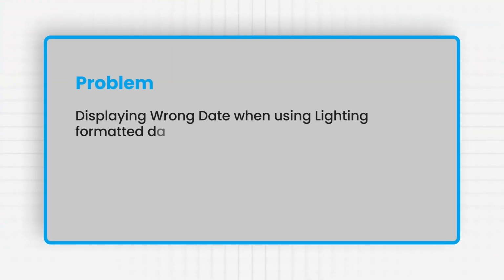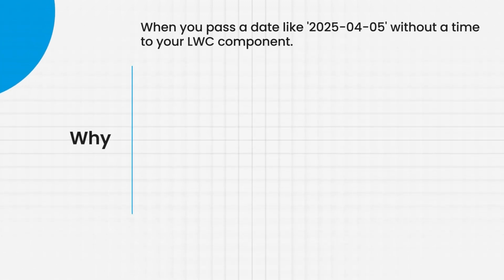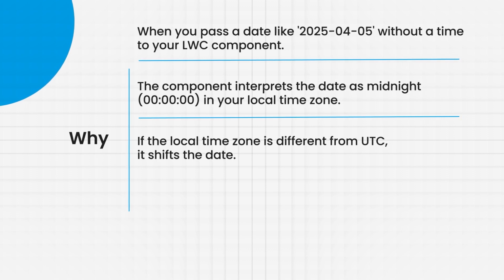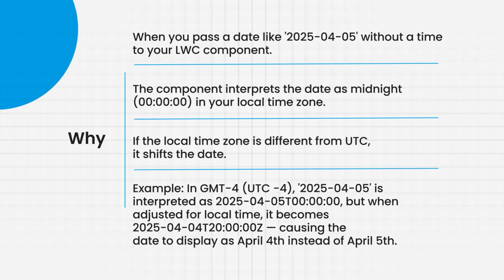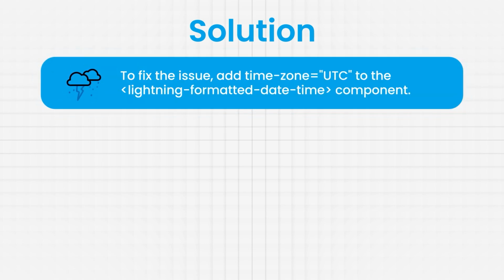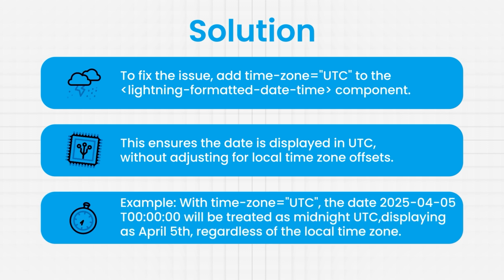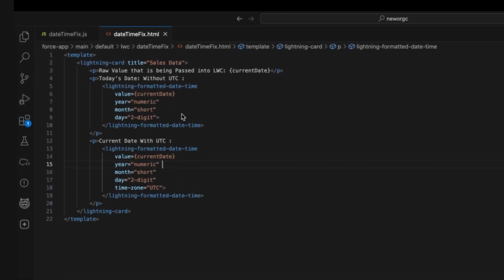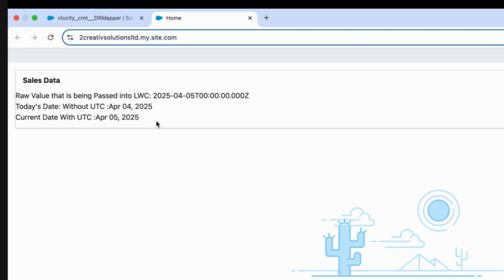Handling Time Zones in Salesforce LWC | 2Creative Solutions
When working with Handling Time Zones in Salesforce LWC, developers and administrators must ensure accurate datetime displays across different regions, a key skill for any Salesforce Developer or Salesforce Administrator. Whether you're building a Lightning Web Component (LWC) or integrating with Salesforce Flow, understanding time zone conversions is crucial for seamless user experiences. This concept is often covered in Salesforce Tutorials, Learn Salesforce courses, and Salesforce Training programs, helping both Salesforce Certified Developers and Salesforce Certified Administrators master best practices. From Lightning Components to broader Salesforce Development, proper handling of time zones ensures data consistency, a topic frequently explored in Proper Salesforce Tutorials and Salesforce Videos. Whether you're a beginner or an advanced professional, leveraging Salesforce's built-in time zone functionalities enhances app reliability and user satisfaction.

0:00 Handling Time Zones in Salesforce LWC
0:15 Example of problem
0:25 Why this problem occur?
0:58 Solution: Fixing the problem
1:39 Final Remarks

Topics:

handling time zones in salesforce lwc

salesforce

salesforce developer

salesforce administrator

salesforce tutorial

learn salesforce

salesforce development

salesforce tutorials

salesforce admin

salesforce certified developer

proper salesforce tutorials

salesforce training

lightning component

salesforce videos

salesforce flow